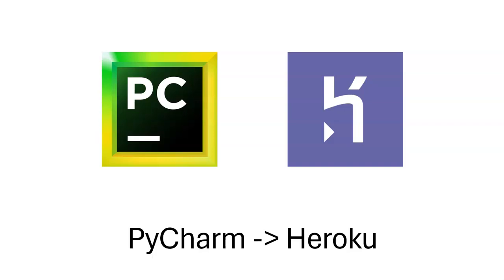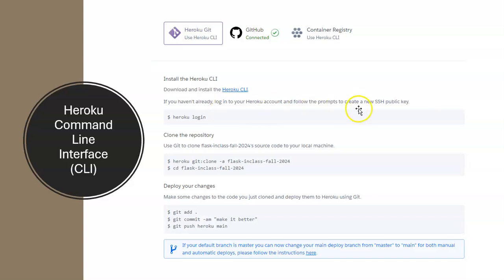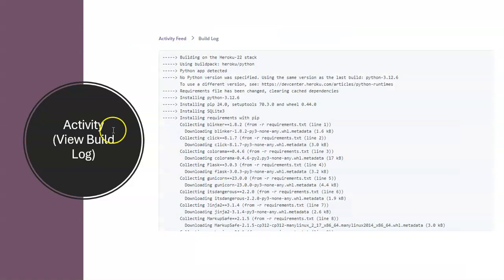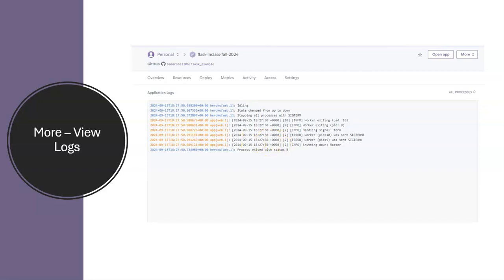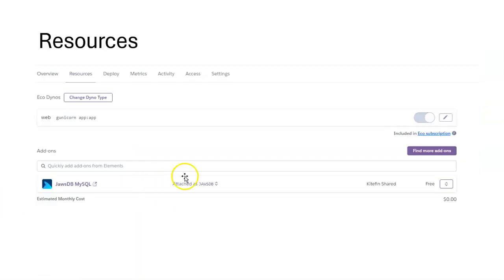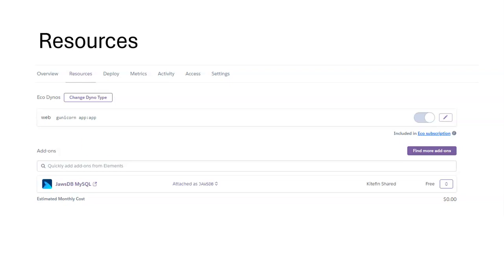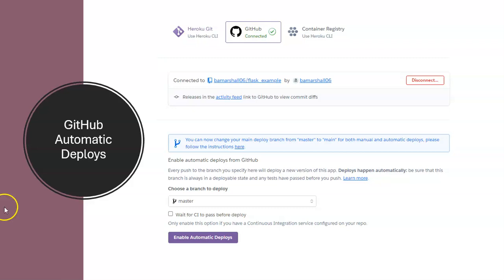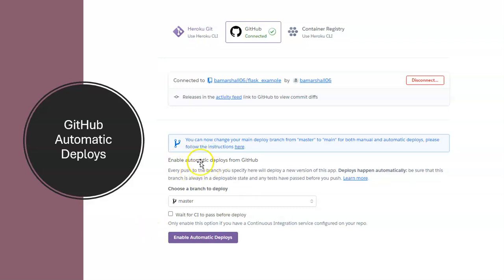Module 3 - Heroku Settings Logs, Build Process, Costs, and App Deployment with GitHub.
In this video, we dive into some key Heroku settings to help you better manage your app. I'll walk you through how to view your app's logs and build process, so you can troubleshoot issues like a pro. We'll also explore the Resources page to keep an eye on your costs. Finally, I'll show you how to deploy your app using both Heroku and GitHub. This step-by-step guide is perfect for anyone looking to optimize their Heroku experience and streamline their app deployment process!